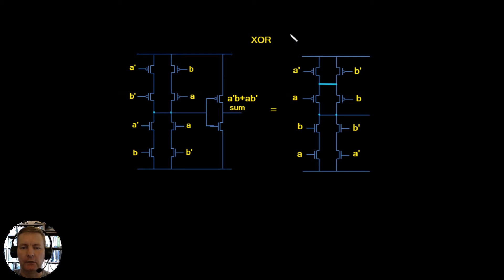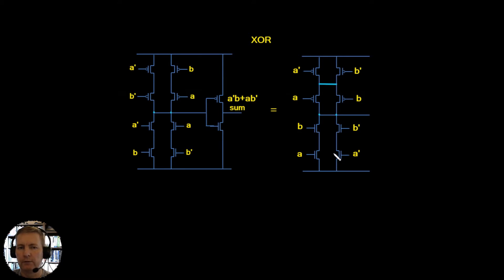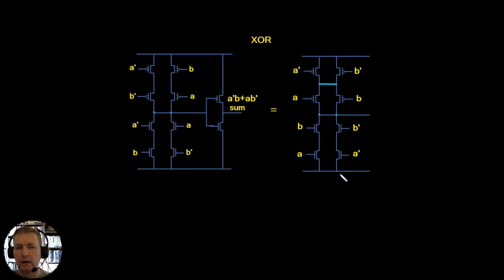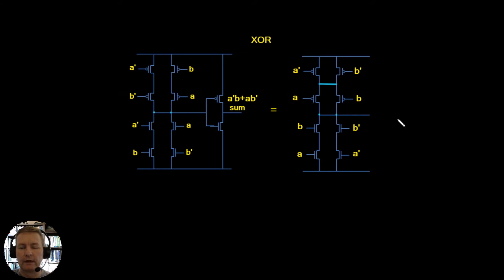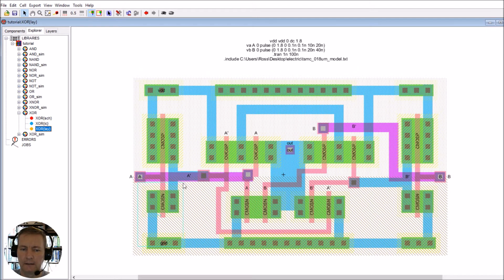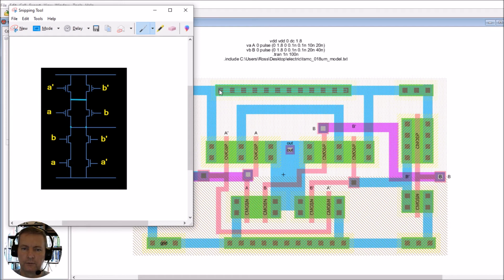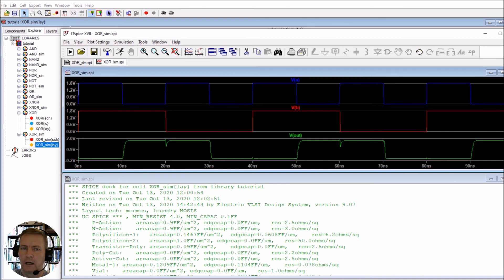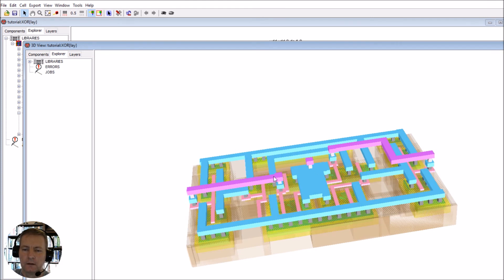CMOS XOR Gate